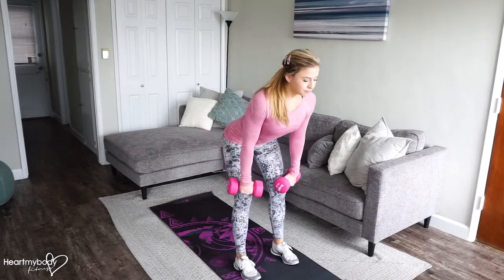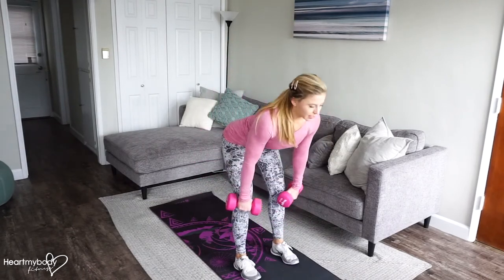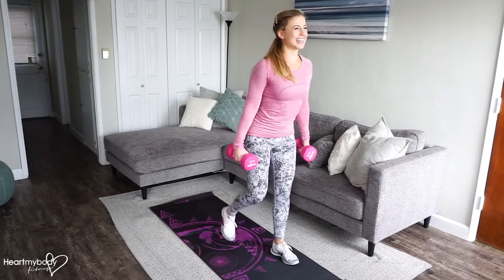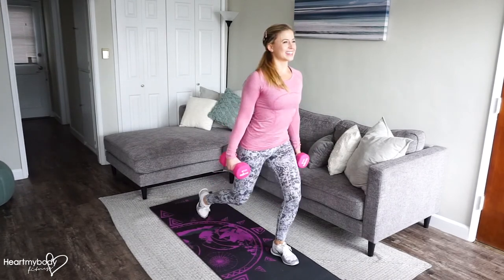how to do a deadlift to reverse lunge